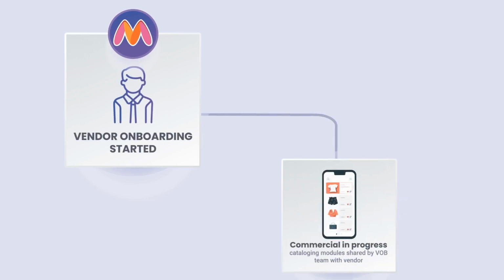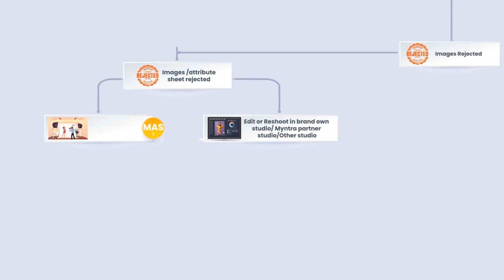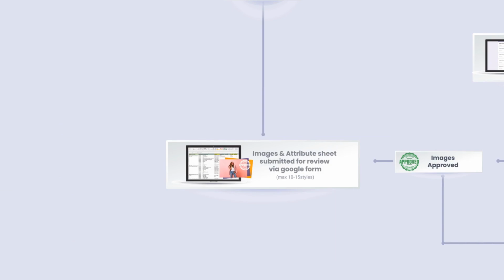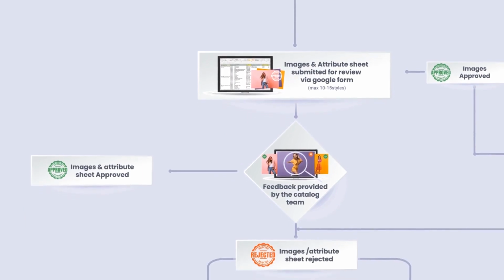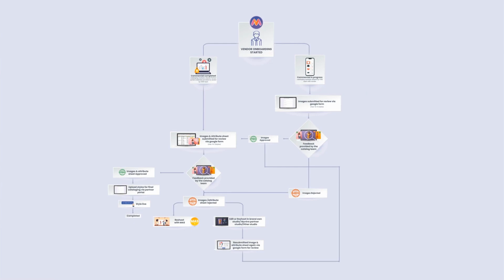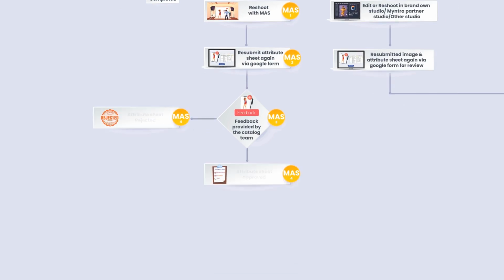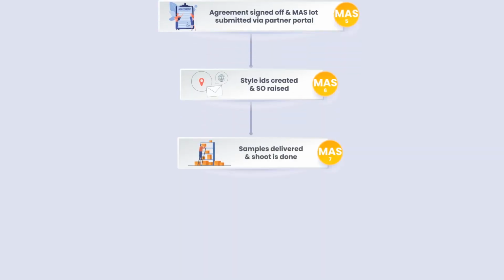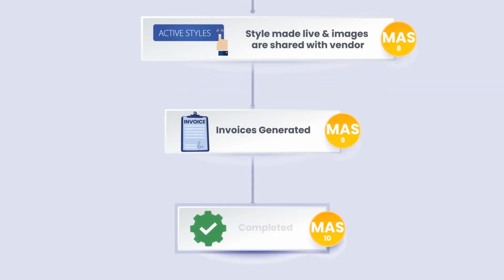Myntra Cataloging Process Animation Video 2